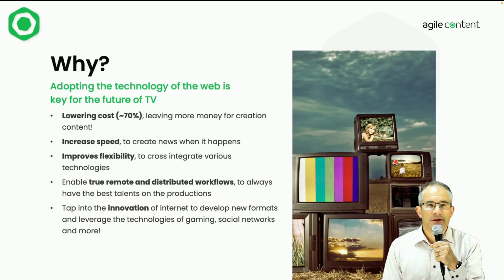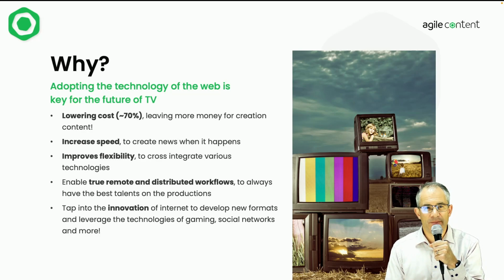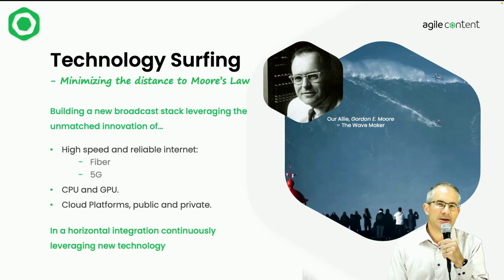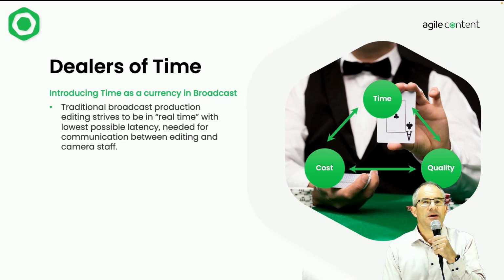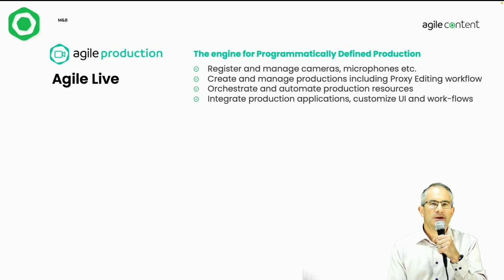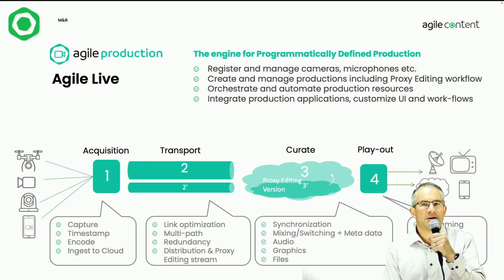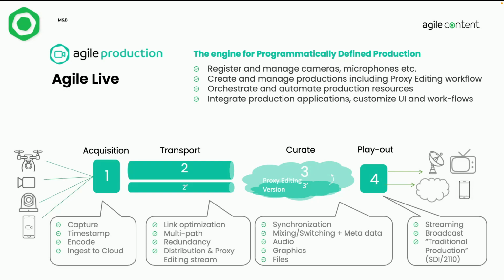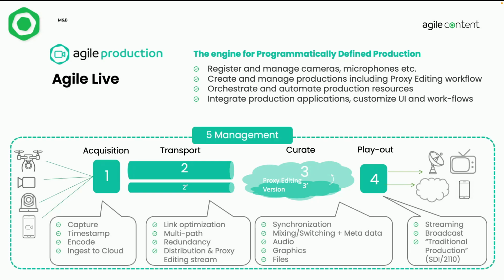Agile Live Presentation live recorded using Agile Live 2